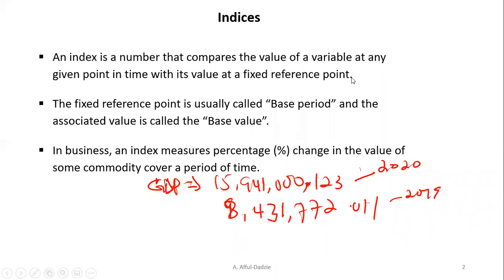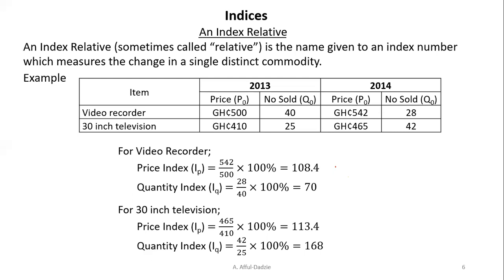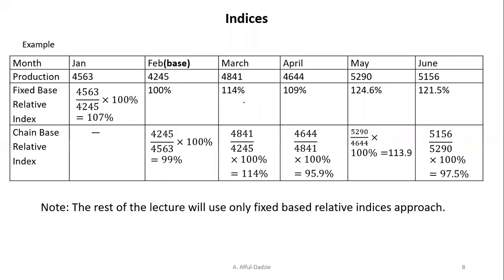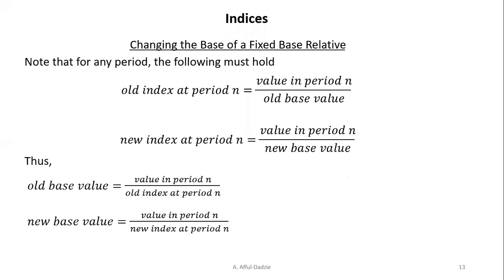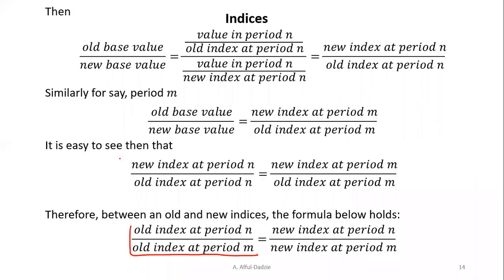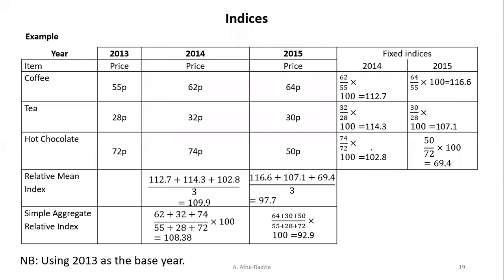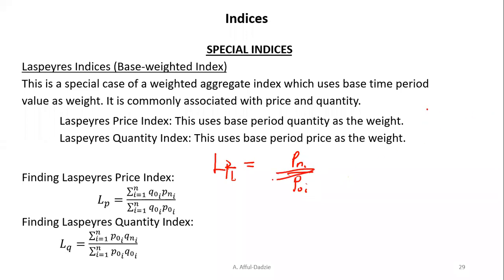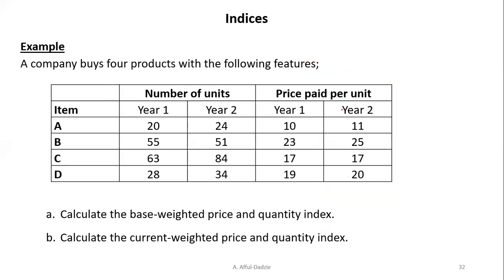UGBS 202 BUS. MATHEMATICS ( INDEX NUMBERS)